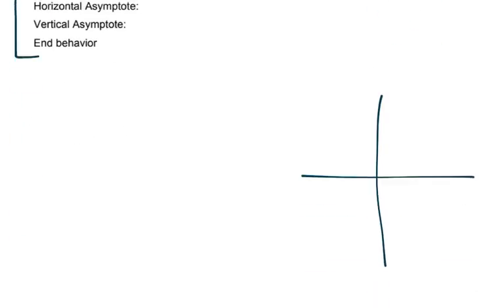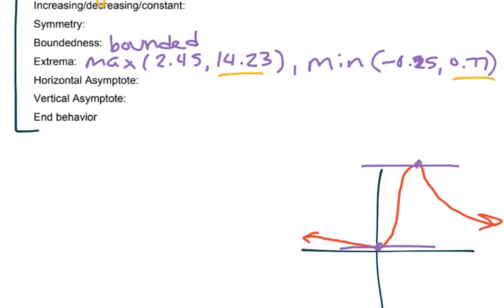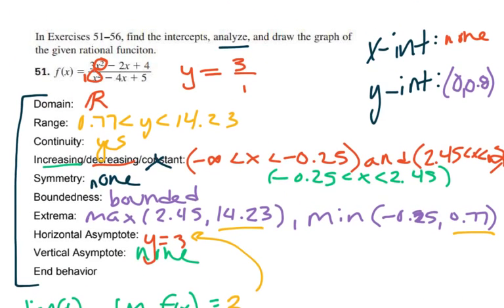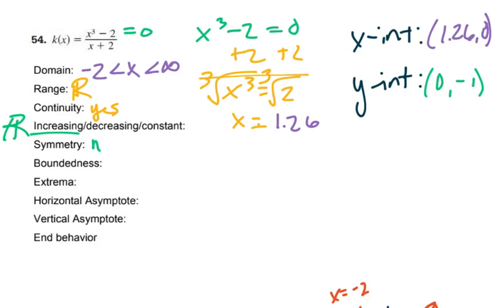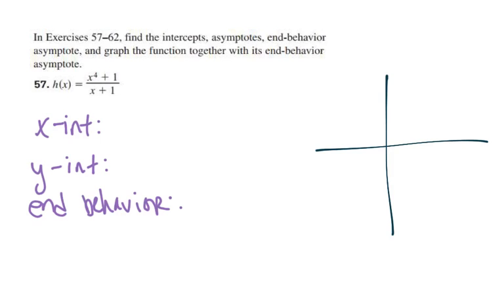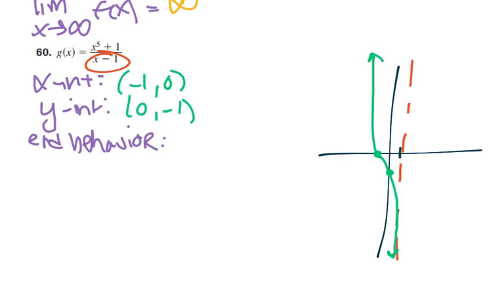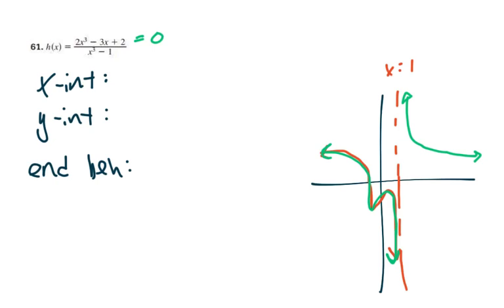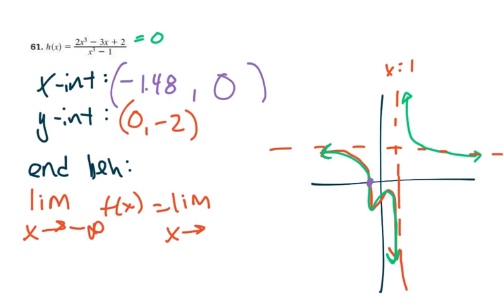PreCalculus 2.6 Day 2 Assignment Solutions - Part 2